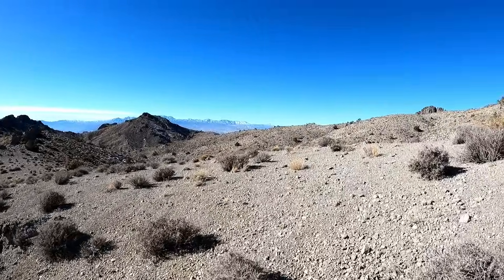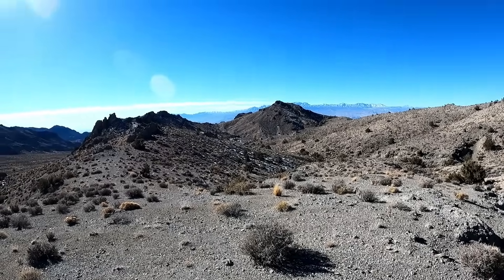Kenny Veach Investigation | Expedition to Joe May Peak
Kenny Veach's final hike was a 10 mile loop around a small section of the Sheep Range Mountains outside Las Vegas. It's believed that the MCave is somewhere in this area. In this video, I climb Joe May Peak high above the area Kenny hiked around. Did he leave his phone at the mine and double back into the hills? Join me as I navigate the dangerous cliffs searching for clues. It's an epic adventure you won't want to miss!
Chapter List
0:00  Intro
6:36  What are the "Phantom Footsteps"
7:45  Strange Grave Marker
22:31 The Gatekeepers
26:26 Small Cave
28:29 Alien Rock Writing
38:05 Dangerous Climb 1
47:00 Stand-Alone Cave
53:37 Dangerous Climb 2
55:30 Top of Joe May Peak
1:12:05 Buried Skeleton
1:19:45 Tricky Cliff Climb
1:21:30 Dangerous Climb 3
1:25:35 Hearing strange voices
1:29:45 Joe May Guzzler
1:34:04 Strange things experienced
1:39:41 The Winged Demon
About the Kenny Veach case:
While hiking in the vast, remote mountains of the Desert National Wildlife Refuge just north of Las Vegas, experienced outdoorsman and YouTuber Kenny Veach claimed to have found a mysterious cave which caused his entire body to vibrate. On November 10th, 2014, Kenny returned to the area to search for the cave but has not been seen or heard from since. To this day, Kenny Veach has not been found and nobody knows what happened to him. This video is part of the investigation series because it takes place in the same general area where Kenny disappeared.
👉My videos and the effort I put into them are 100% free for everyone to enjoy, and all I ask is that you leave a thumbs-up like on videos and subscribe to my channel. This will increase the channel's popularity so that more viewers may enjoy the videos also - Thanks!